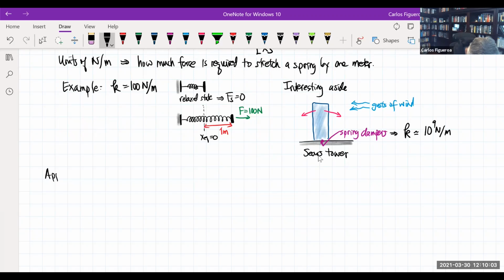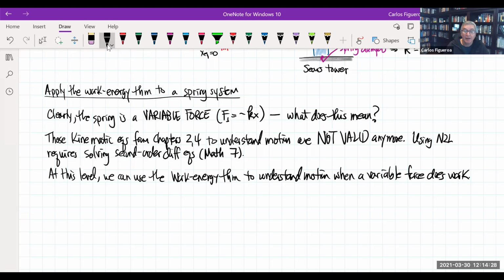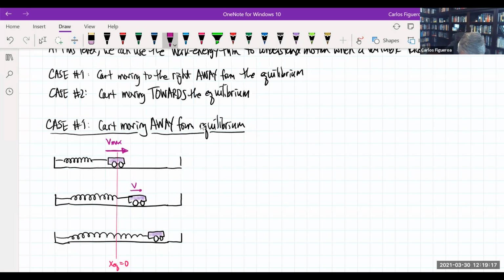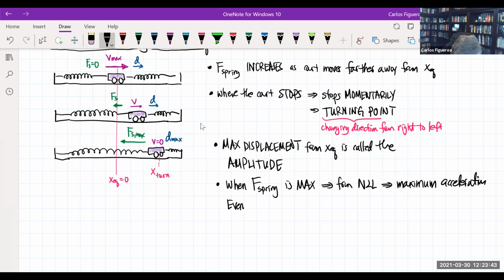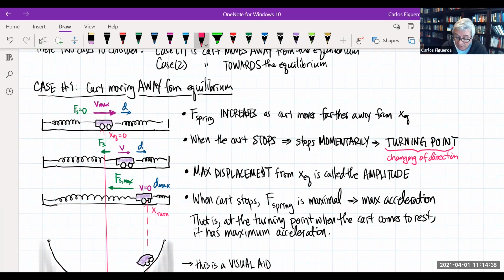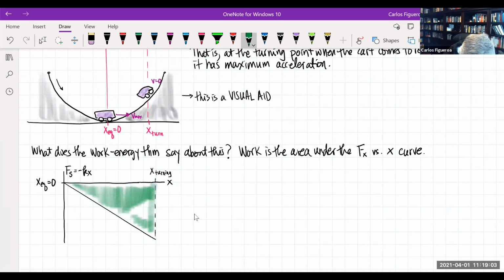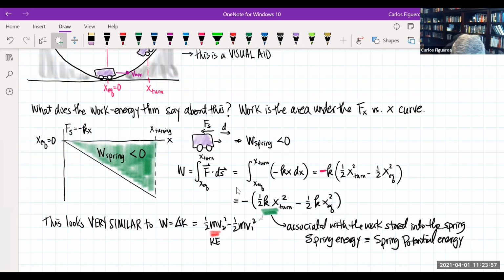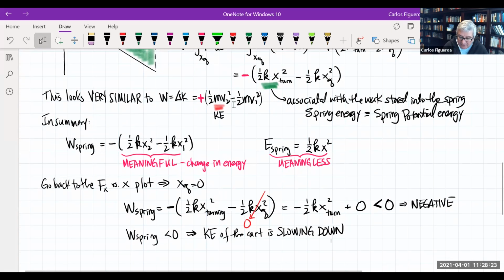Phys 4A Lecture 7.9: Moving away from the equilibrium point